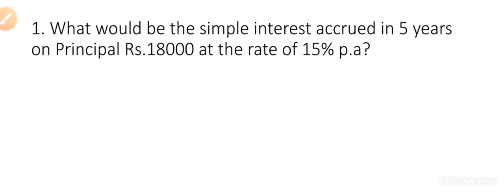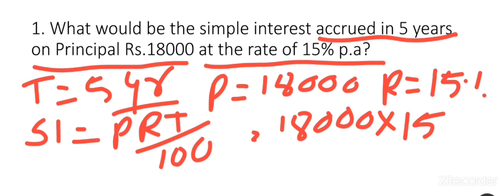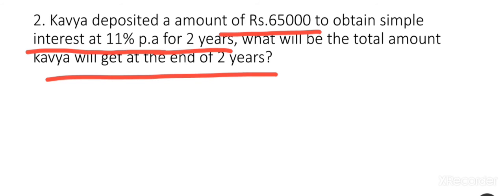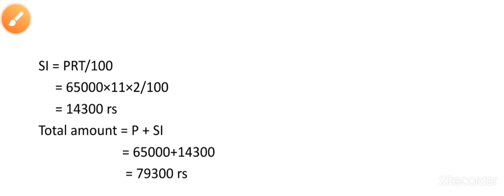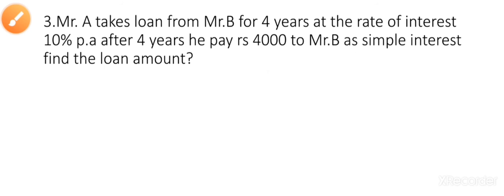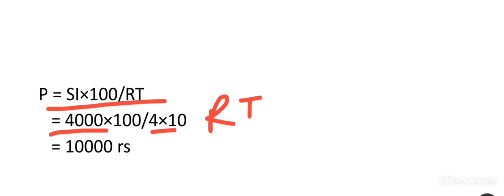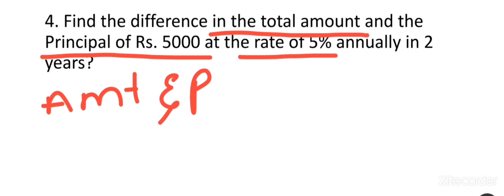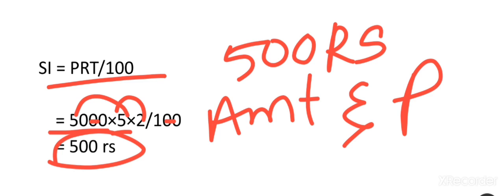SIMPLE INTEREST BASIC QUESTIONS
In this video I have discussed some simple interest basic questions.in previous video I already explained WHAT IS SIMPLE INTEREST, HOW TO CALCULATE SIMPLE INTEREST AND WHAT ARE IMPORTANT FORMULAS OF SIMPLE INTEREST.

SIMPLE INTEREST QUESTIONS
SIMPLE INTEREST QUESTIONS WITH SOLUTIONS